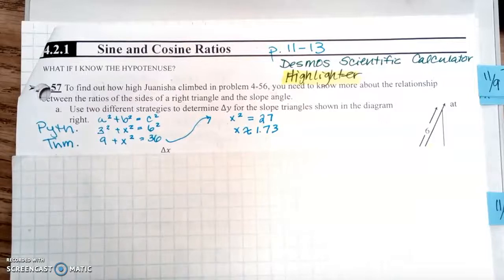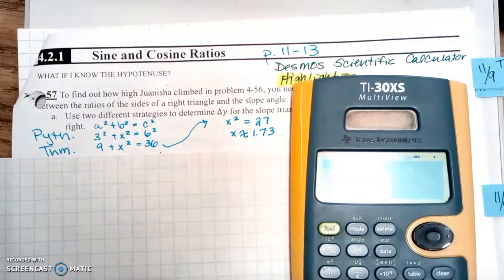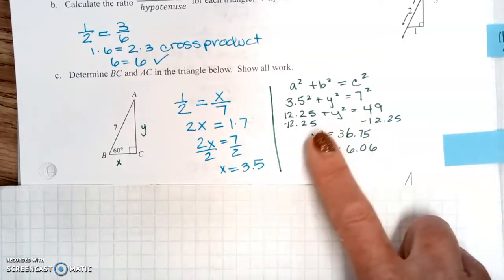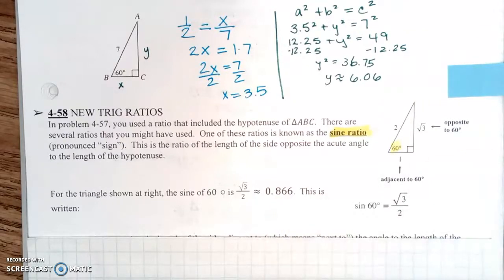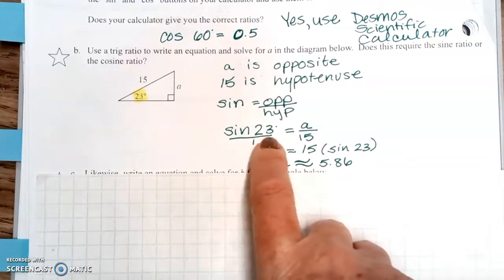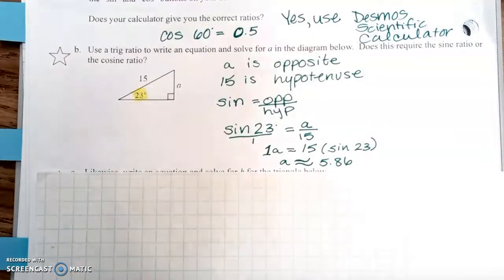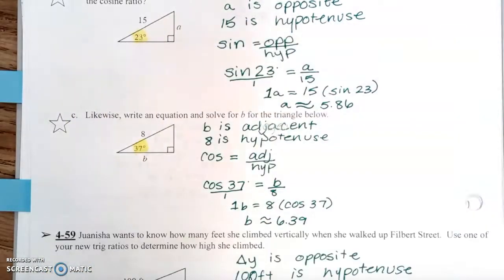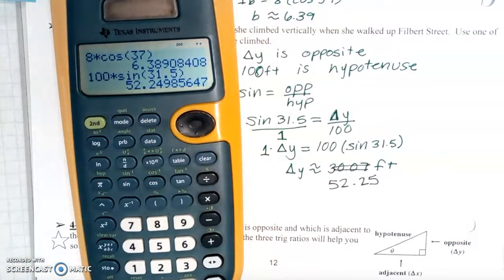IM2 4.2.1 Sine and Cosine Ratios